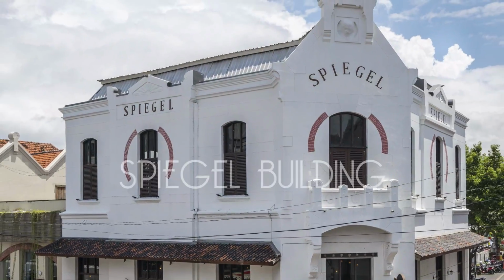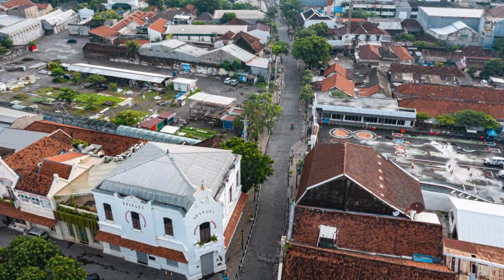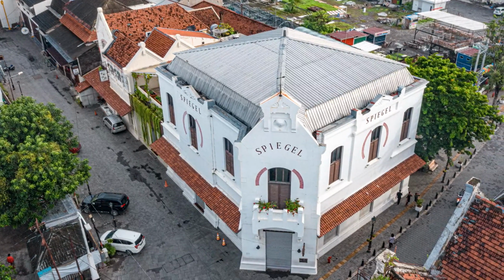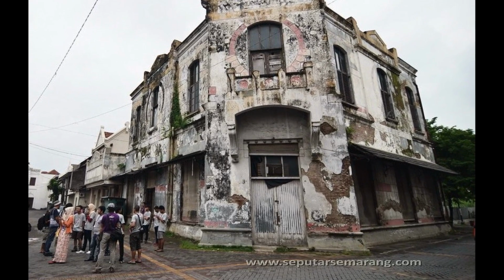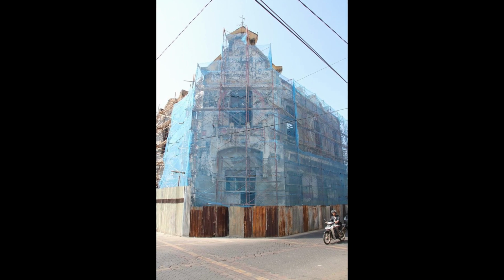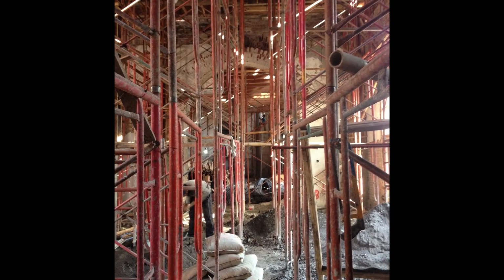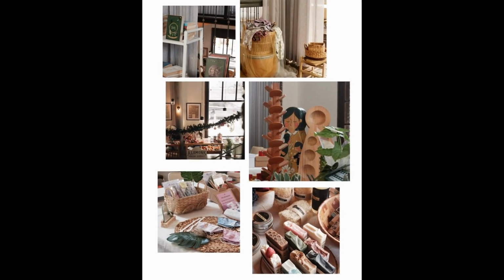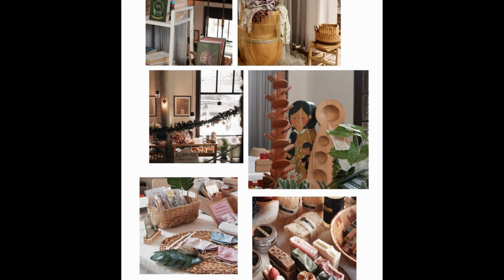SPIEGEL OLD TOWN SEMARANG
Submission for FIABCI Prix d’excellence Awards 2021